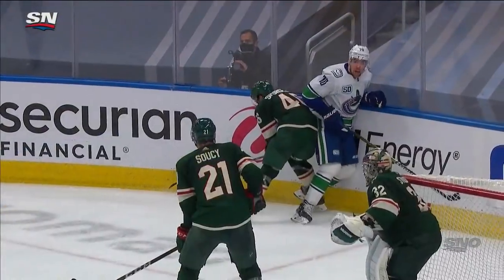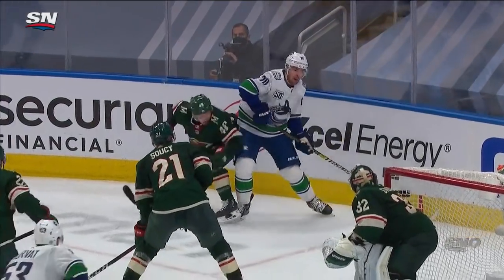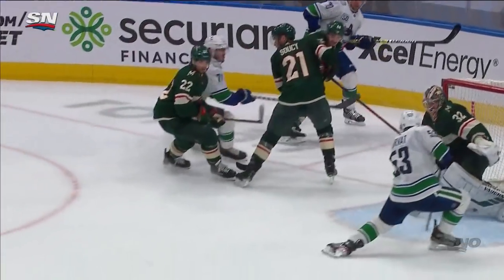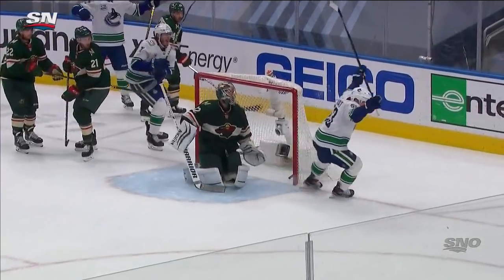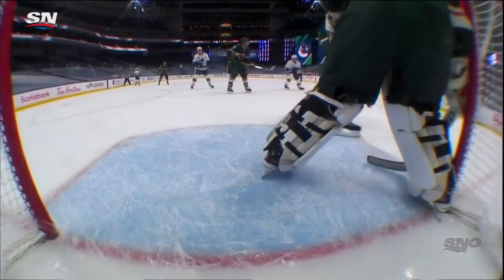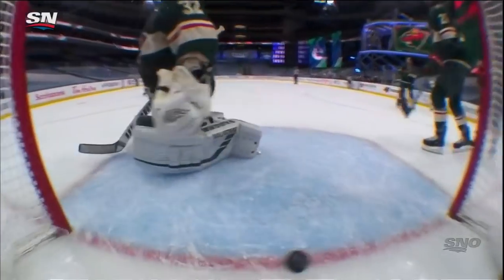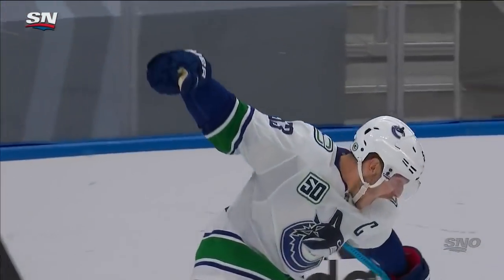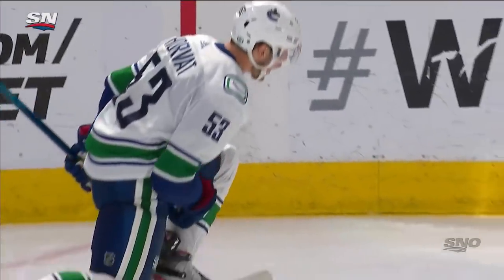Bo Horvat Ties Wild Late With Five-Hole Goal Assisted By Tanner Pearson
Bo Horvat scores with just under six minutes remaining in Game 4 against the Minnesota Wild, the third time in the game the Vancouver Canucks have evened the score.